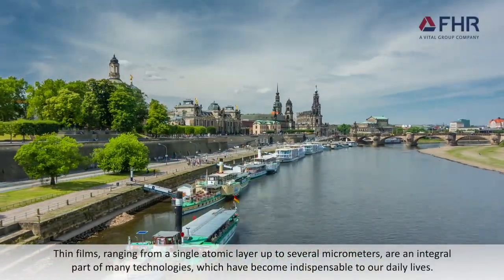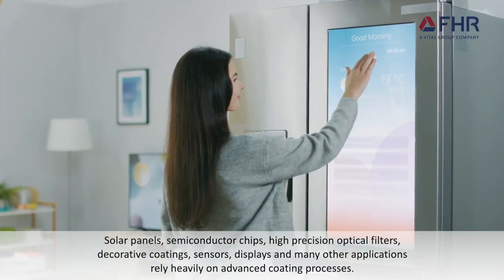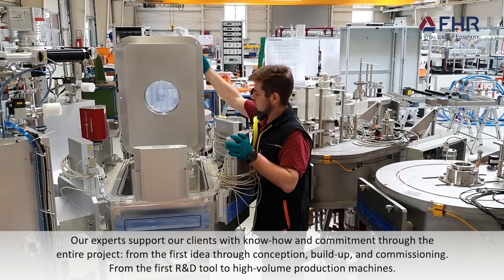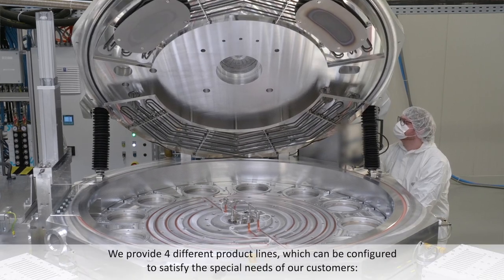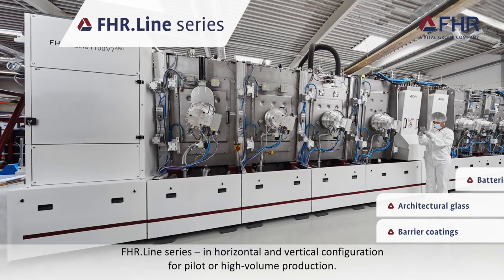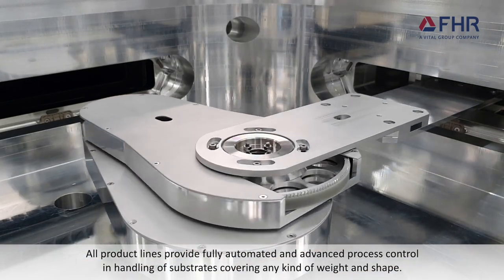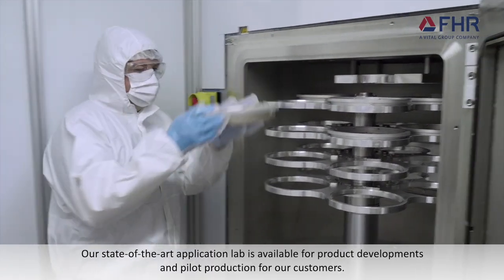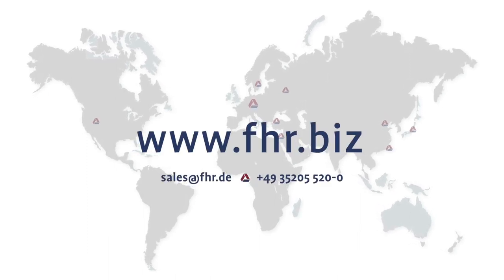FHR — Since 30 Years we are Your Partner in Thin Film Technology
For over 30 years, we have been a leading engineering and manufacturing company active in the field of vacuum-coating. Our ambition is to build premium-quality equipment with the most innovative deposition processes and highest quality coating materials, satisfying our customer’s requirements.
Our experts support our clients with know-how and commitment throughout the entire project: from the very first idea, through conception, build up and commissioning….. From the first R&D tool to high-volume production machines. Take a look around at FHR…